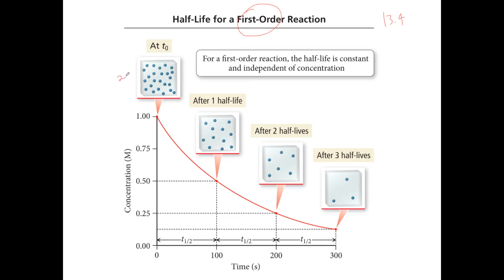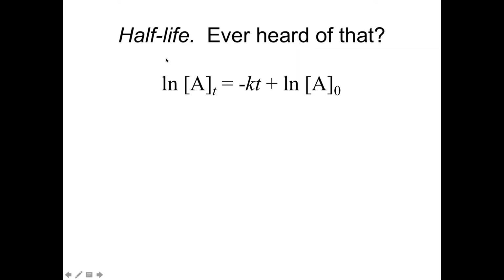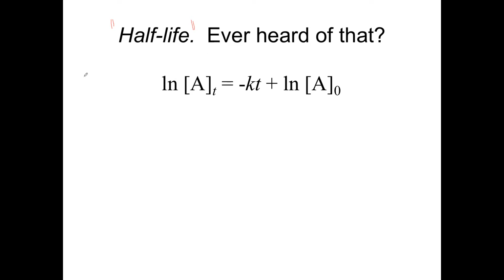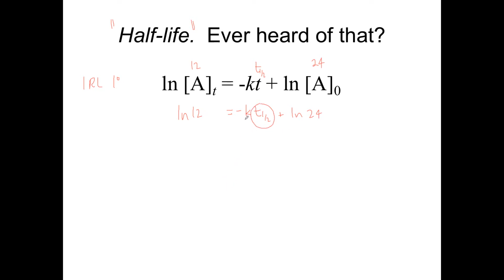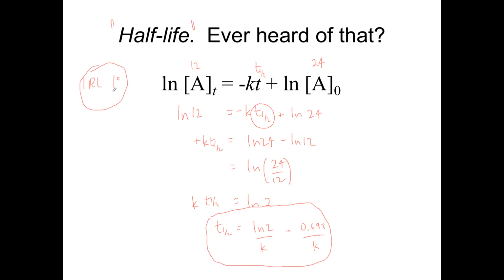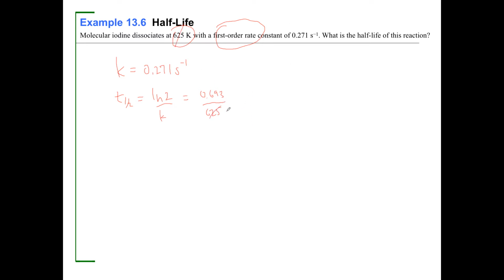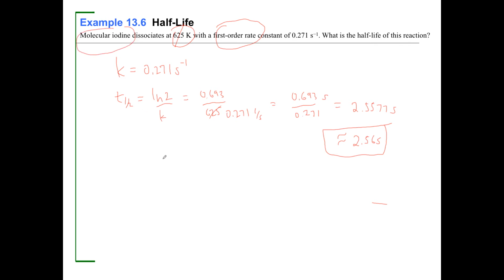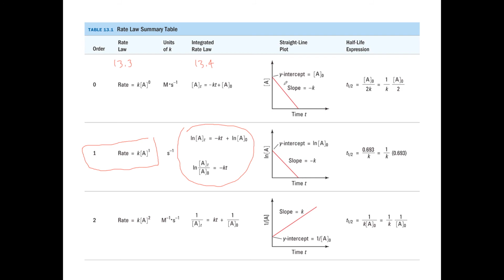Tro, Section 13.4 (part b)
Integrated Rate Laws and Half-Life